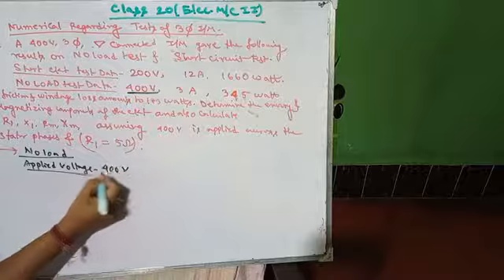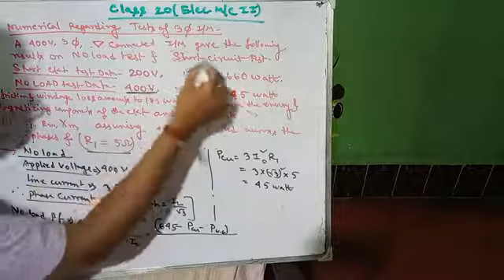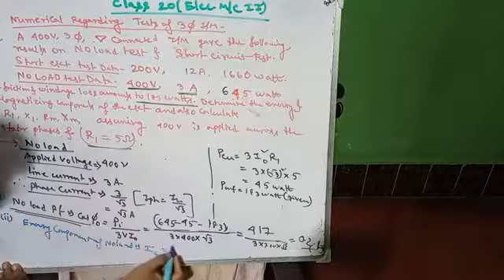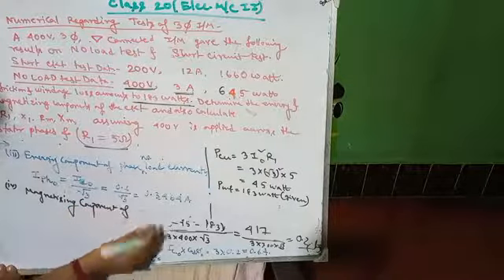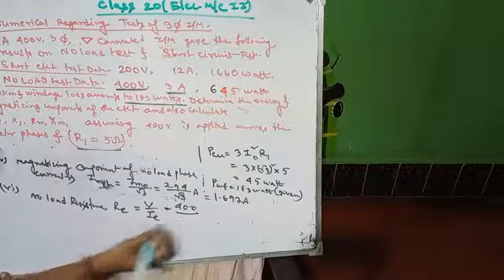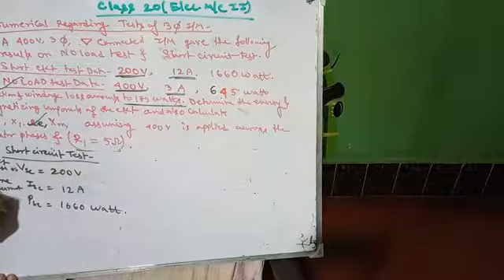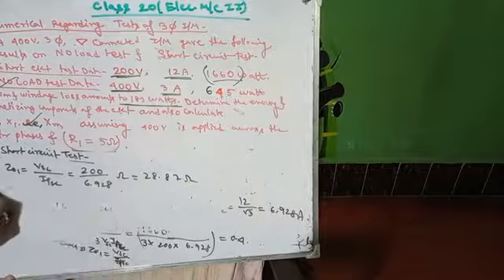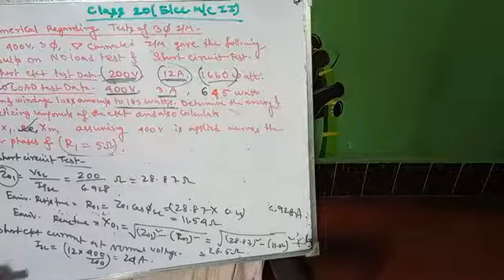Solved sample problem regarding test of induction motor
Numerical based on no load and blocked rotor test of 3 phase induction motor